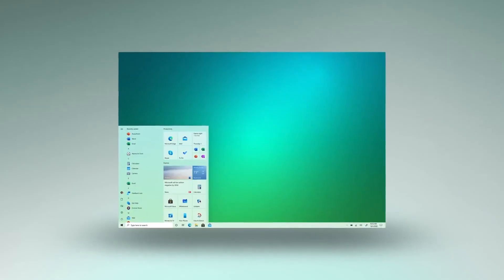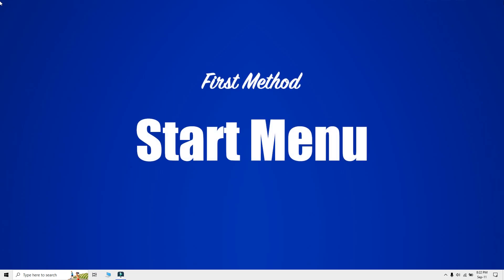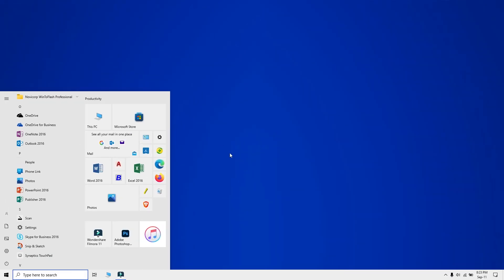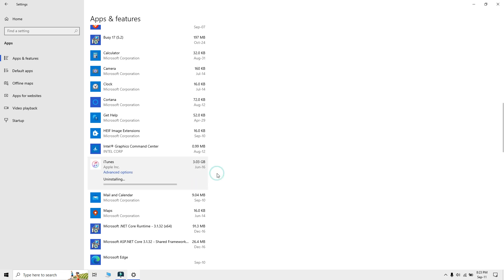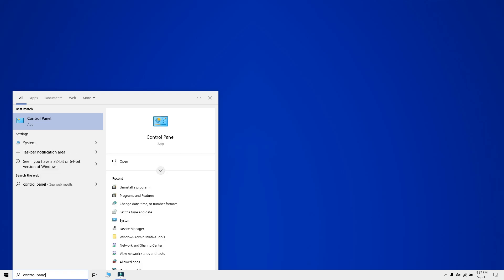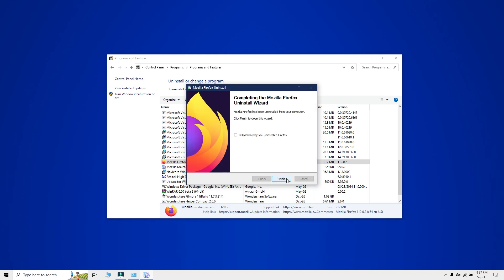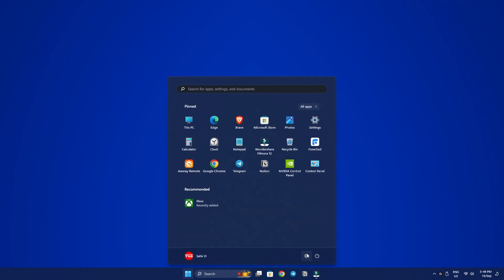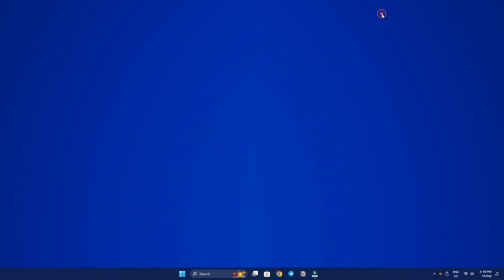How To Uninstall Apps On Windows 10 & Windows 11 | Uninstall Programs In Windows 11 & Windows 10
In this video, I'll Explain How To Uninstall Apps On Windows 10 & Windows 11. Uninstall Programs In Windows 11 & Windows 10 Effortlessly.
This is the only video you'll ever need on how to delete apps on Windows 10 and Windows 11 and uninstall programs as easily as possible On Windows 11 and Windows 10.

OTHER LINKS

Social Links

Time Codes
0:00 - Uninstall Apps On Windows 10
2:31 - Uninstall Apps On Windows 11
3:34 - important